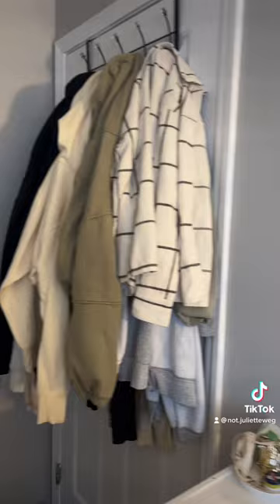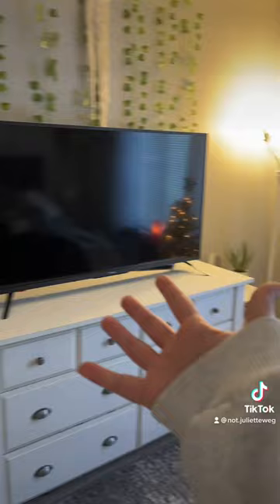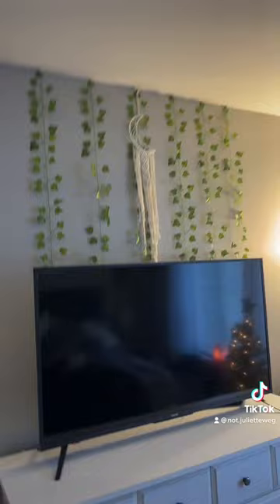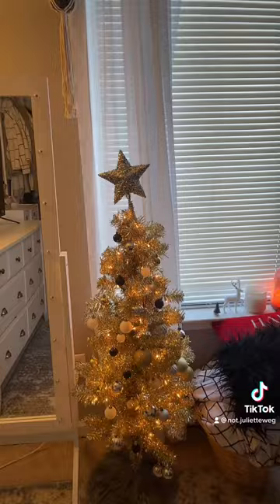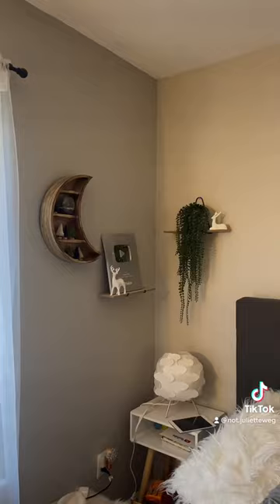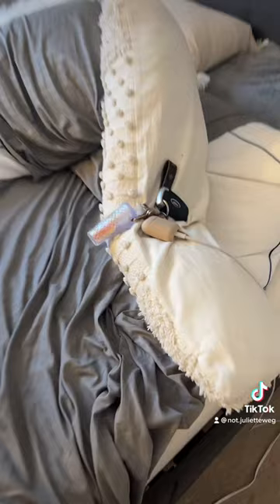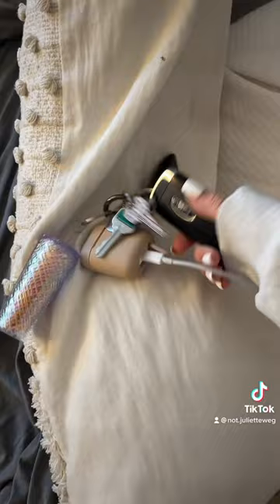Short video Room tour: -Juliette Weg